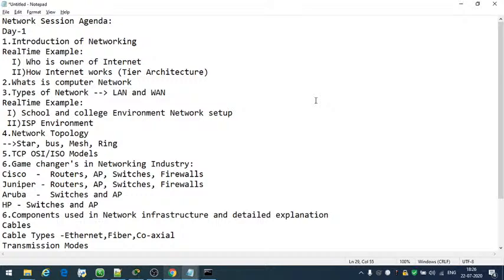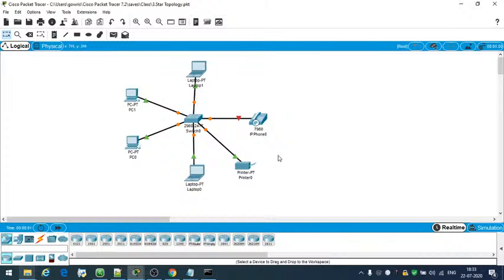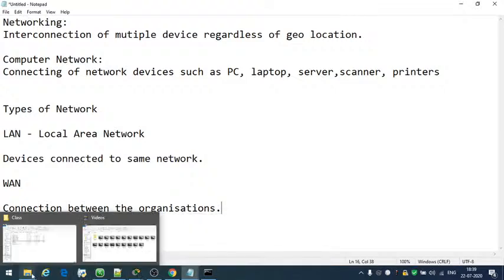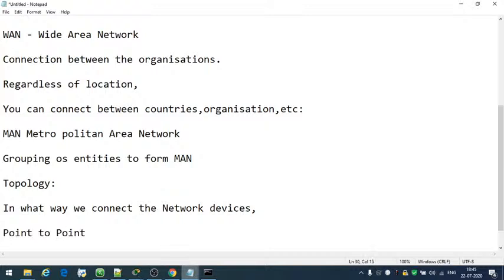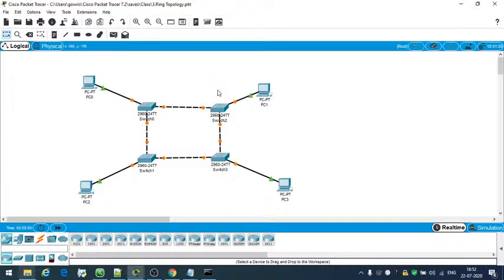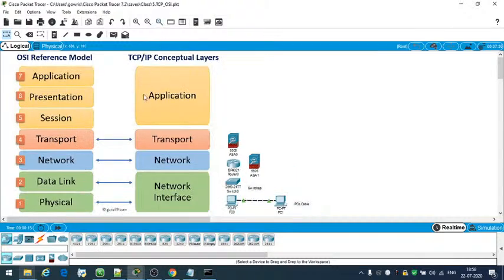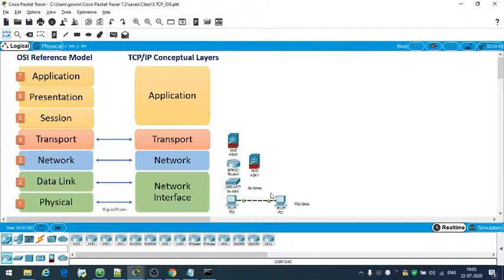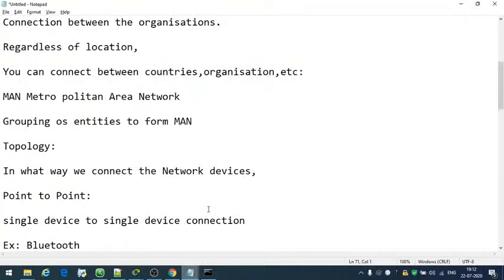Networks CCNA Fundamentals for Beginners | Day - 1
Beginner's Course on Networks CCNA
It's a 5 Days course where you can master your basic CCNA.

Organized by : Alphite
Tutor : Gowri Shankar